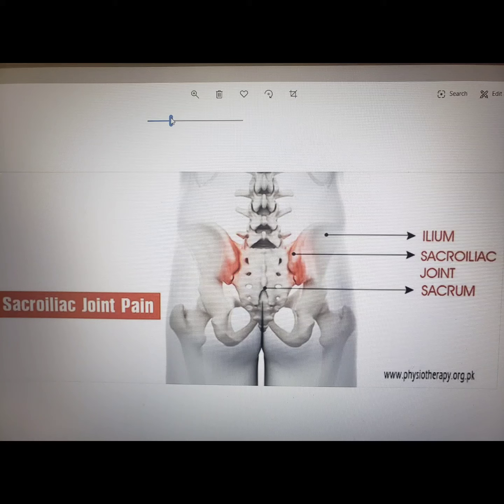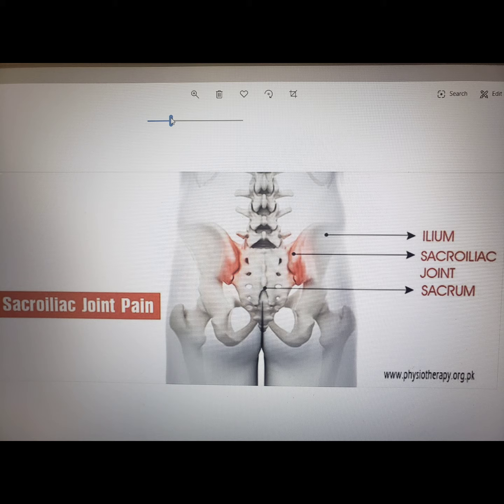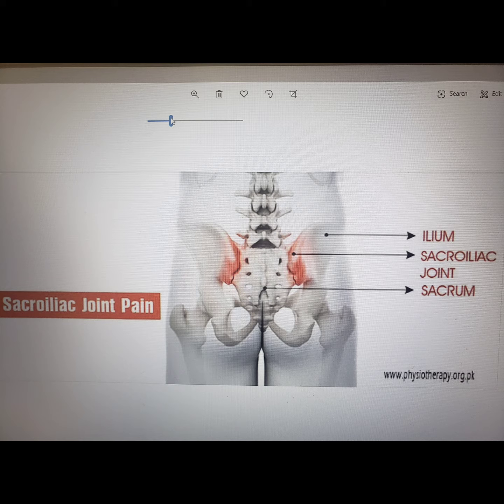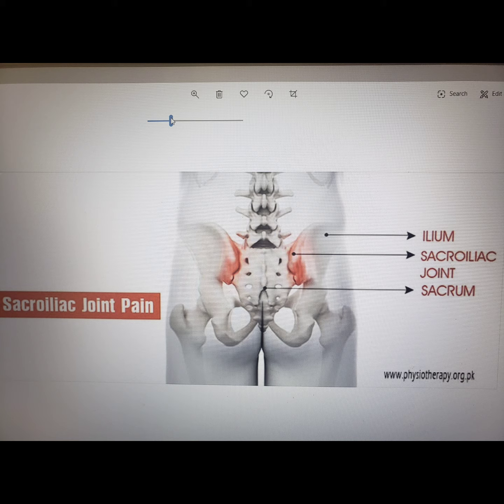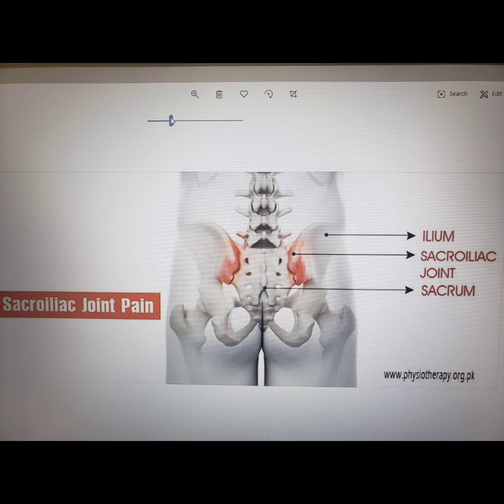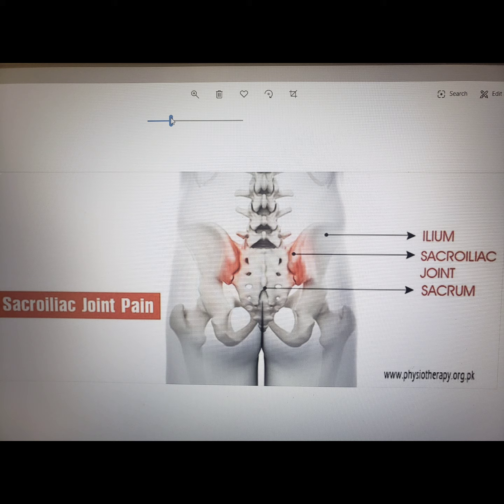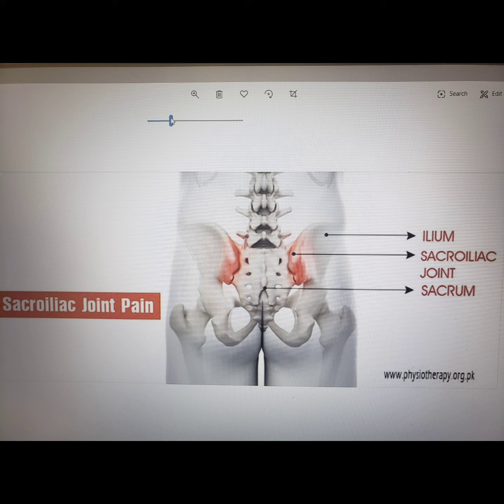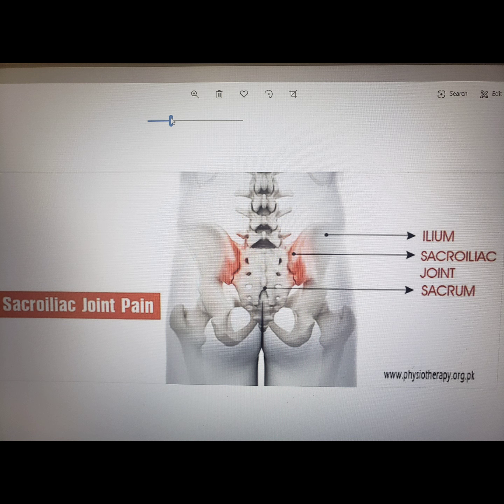Sacroiliac Joint Pain